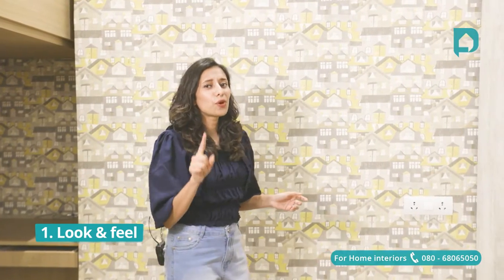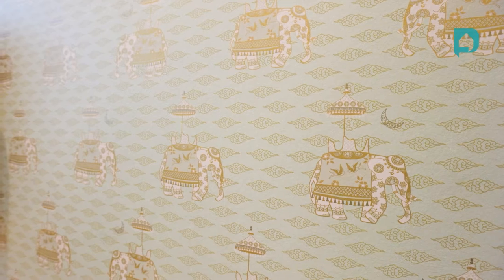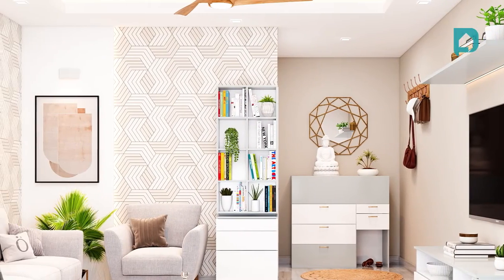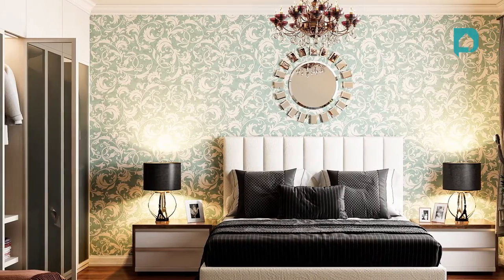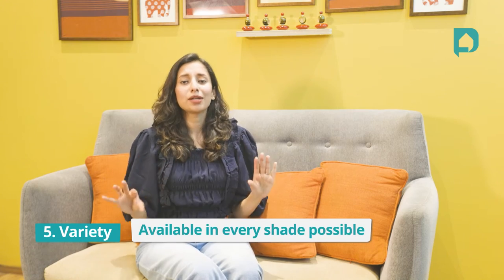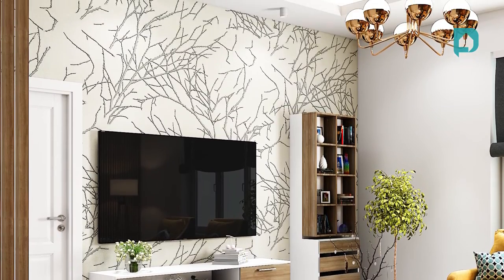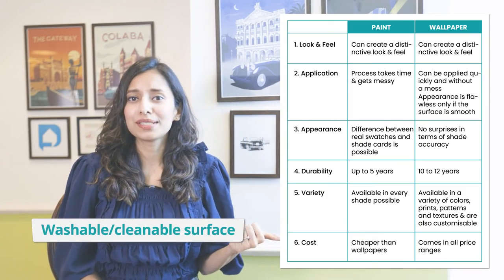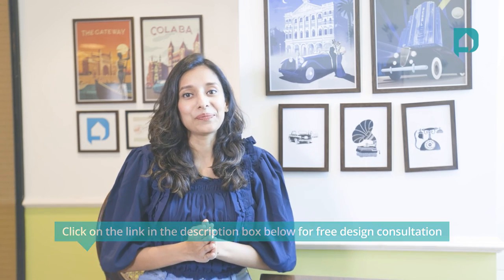Wallpaper vs Paint | Cost, Durability, Application & More | Wall Painting Ideas (Expert Guide)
Hey all, welcome to Design Cafe guides, an expert guide on all things related to home interiors. Is there always a wallpaper v/s paint battle being fought in your head? Wondering which is a better wall surface treatment for your home? So paint or wallpaper, let’s find out!
Why paint?
For the longest time, paints have been the default solution for Indian homes and apartments. The most popular choices today are emulsion paints with various properties these days anti-fungal, washable and with multiple different finishes such as matte, gloss and sheen, these have become clear winners among paints for interiors. In terms of textures and finishes, the chances to get creative with paints have increased.

Why wallpaper?
The aesthetic charm of wallpapers has gained popularity in recent times.
Wallpapers come in different material choices too–vinyl, paper-backed, non-woven and fabric.
Available in rolls, these come in standard sizes. There are plenty of options in wallpapers too, from shades and textures, to patterns, prints and customized graphics.

Watch the video till the end to compare the two and see which one stands out.

👉List of 2024 TRENDING Home Interior Designs with Space Saving Design Hacks we've implemented:

⏱   Timestamps:
0:00 - Introduction Wallpaper vs Paint : Which Is Better ?
0:49- Why Paint Is Better Than Wallpaper ?
1:15- Does Wallpaper Last Longer Than Paint ?
1:45- Pros & Cons Of Wallpaper vs Painting
2:40- Wallpaper Vs Paint : Advantages / Disadvantages
3:27- Wallpaper vs Paint: Which Is the Best Choice for Your Home?
4:07- Is Wallpaper More Durable Than Paint ?
4:45- Variety Of Wallpaper Compared To Paint | Textures, Shades, Prints & More
5:31- Cost/Price : Which Is More Cheaper ? Wallpaper vs Paint
6:00- Final Verdict : What's The Best Option For You